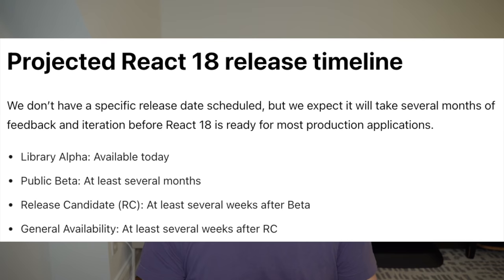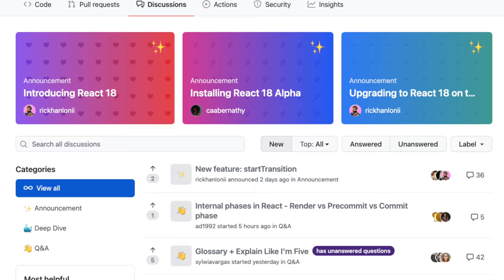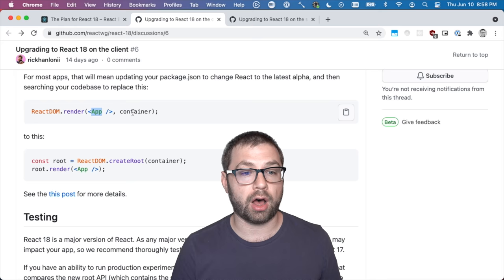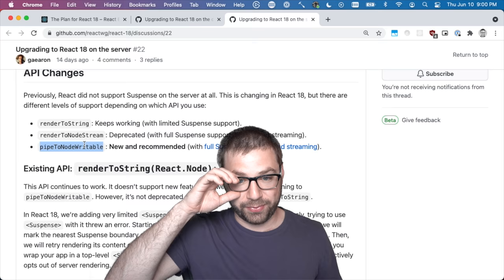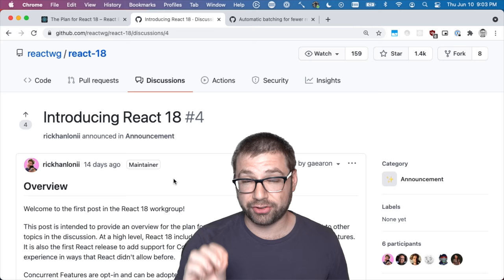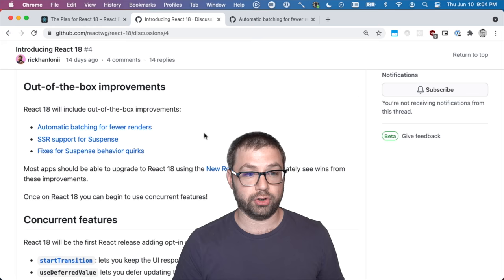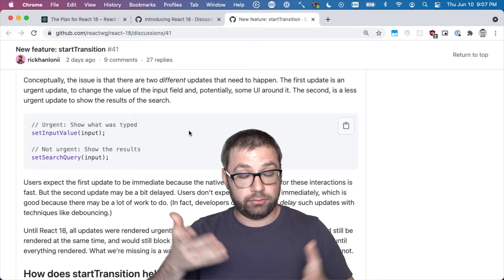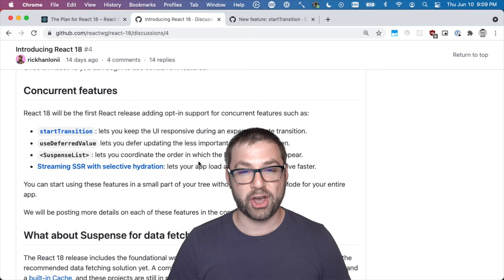What You NEED To Know About React 18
React 18 was announced! I'm very excited!

There's a lot to learn about, but right now there's 4 things you NEED to know today.

0:00 Intro
1:02 4 Takeaways
1:17 1. Easy upgrade
1:49 2. Only In Alpha
2:22 Release Timeline
2:59 3. New Features!
3:21 4. Working Group
4:59 Takeaways Summary
5:29 Upgrading on Client
7:24 Upgrading on Server
8:02 Deep dives on Upgrading
9:17 New Features!
9:44 Automatic batching
10:58 Suspense in SSR
11:24 APIs for Concurrent Features
12:14 New startTransition API
14:26 Outro